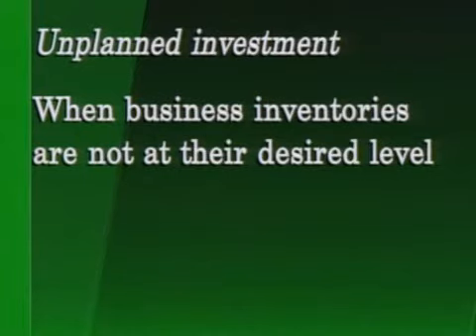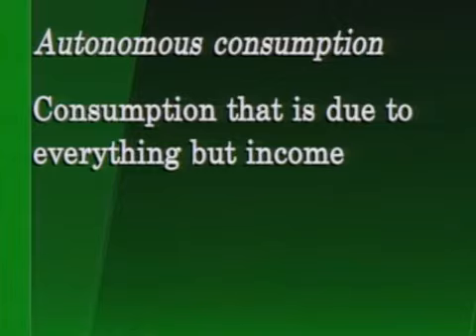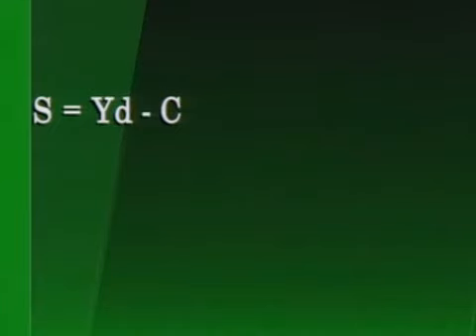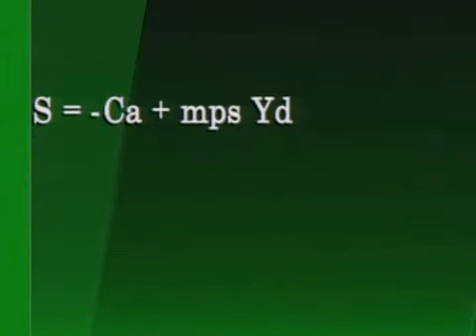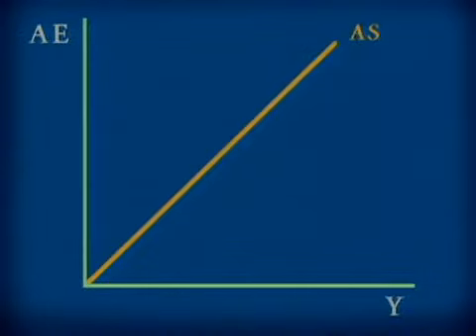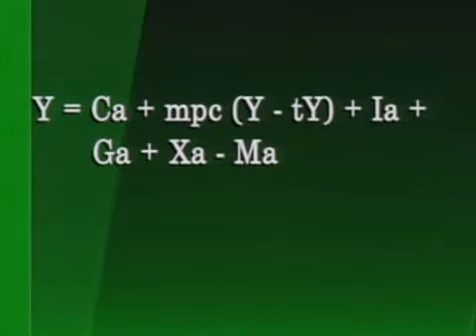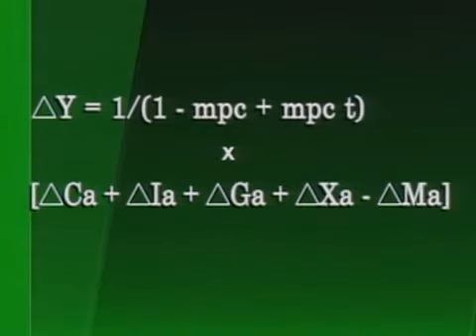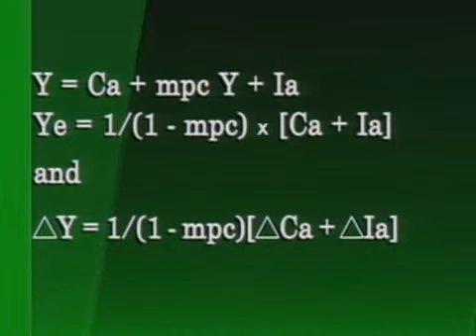Principles of Macroeconomics. Part 10